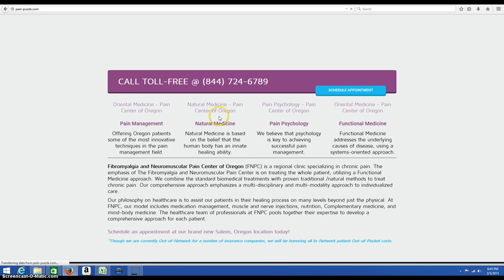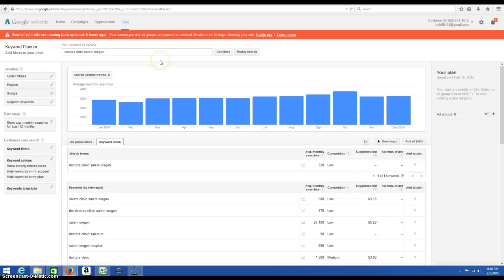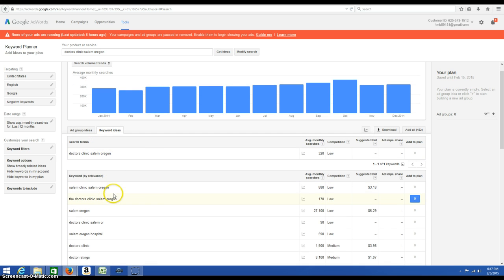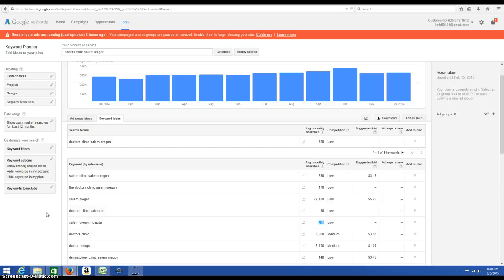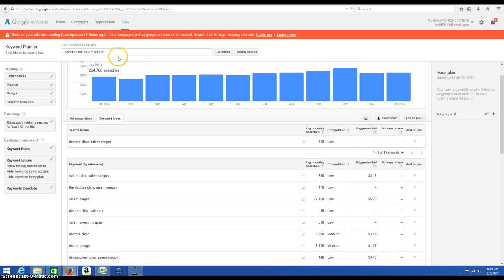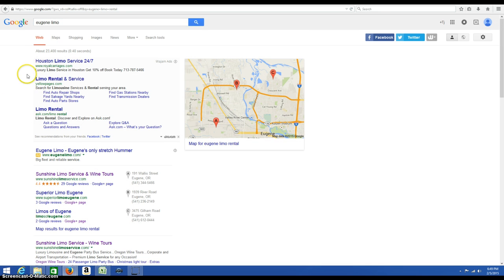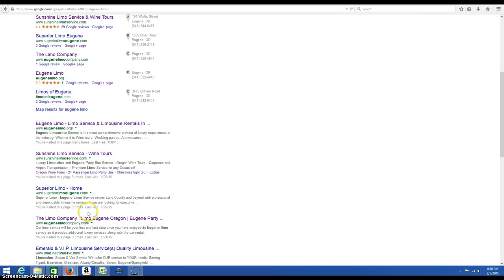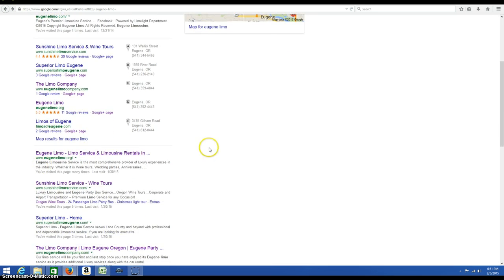Screencast for FNPC salem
This is a screencast explaining a few basic SEO tips